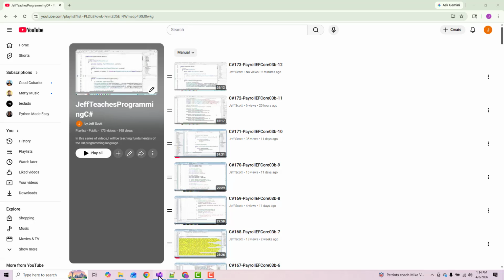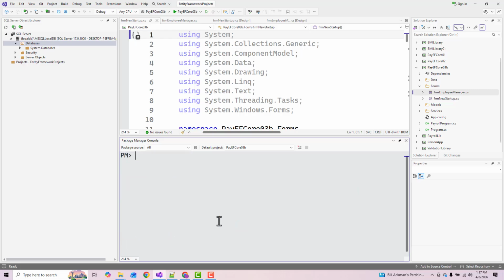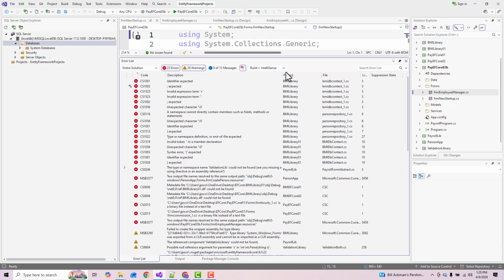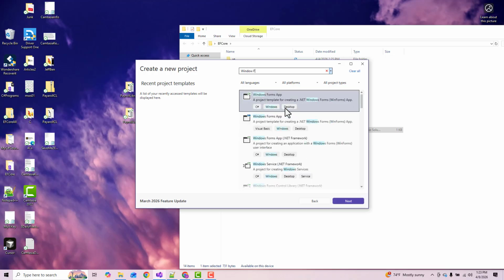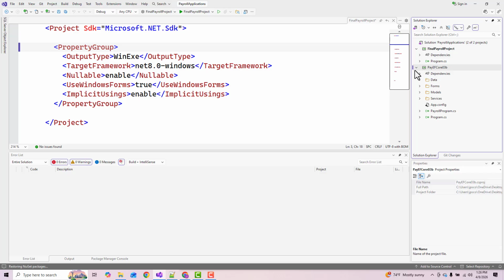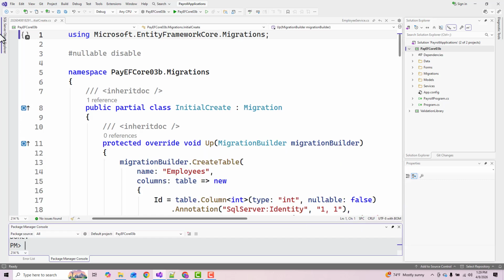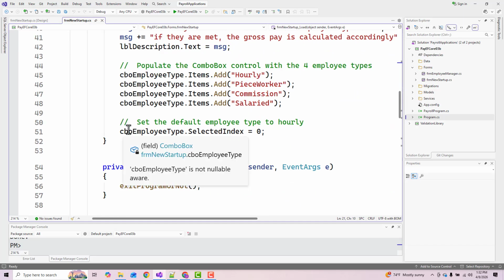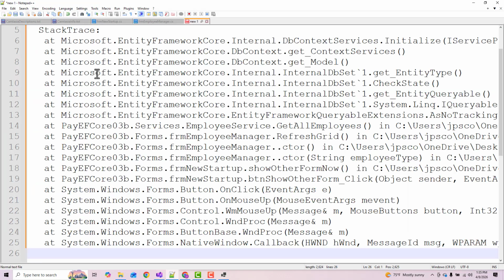C#174-PayrollEFCore03b-13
In this video, we continued our discussion of the Payroll03b application. We first rebuilt the PayrollDatabaseASP03b database. Next we went over the code in the startup/splash screen frmNewStartup.cs form.

In the next video, we will begin a discussion of the frmEmployeeManager.cs file.